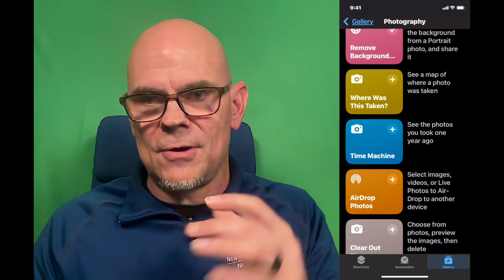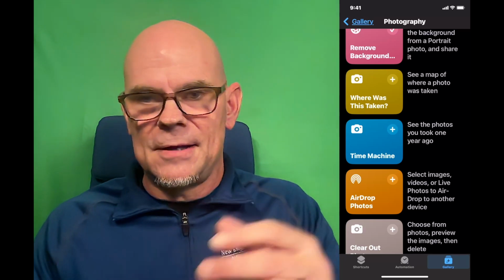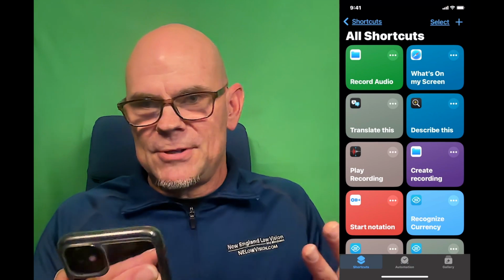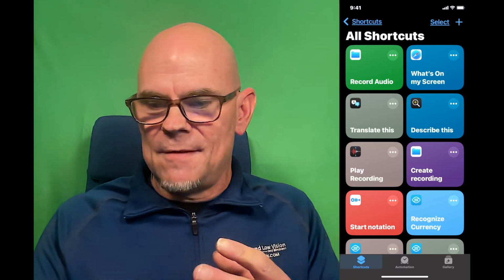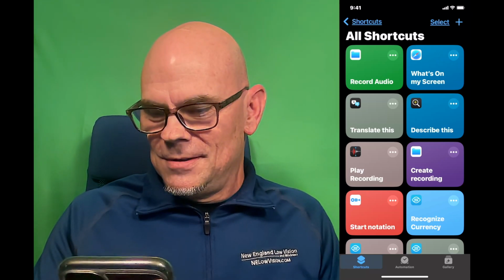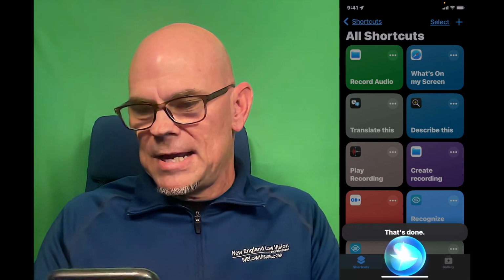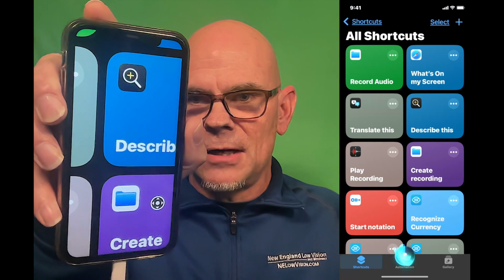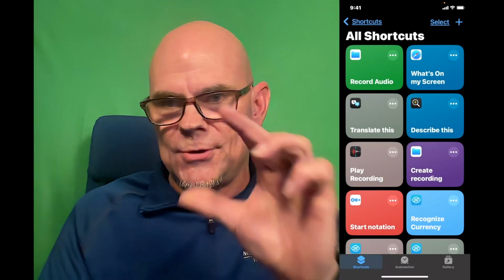Apple Shortcuts Intro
In this video, Bill, an assistive technology specialist at New England Low Vision and Blindness, introduces Apple Shortcuts, a powerful feature on all Apple devices that allows users to automate tasks and create custom actions. Bill demonstrates how this tool can enhance accessibility, particularly for visually impaired users, by showing how shortcuts can help perform tasks like toggling the screen magnifier or adding new contacts using Siri. He also explains how shortcuts can be customized through the Shortcuts app, whether you're a coding expert or a beginner, offering greater independence and functionality for everyday tasks. This video provides a hands-on look at how to get started with Apple Shortcuts and make your device work better for you.

For more information about in-person assistive technology training and purchasing the technology itself, you can contact New England Low Vision and Blindness @